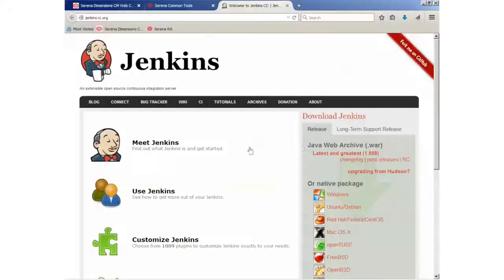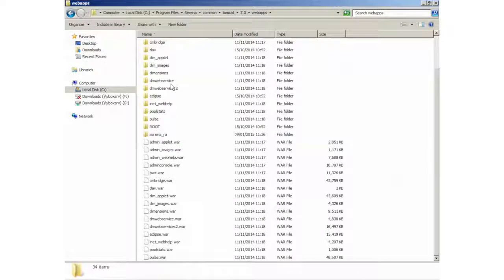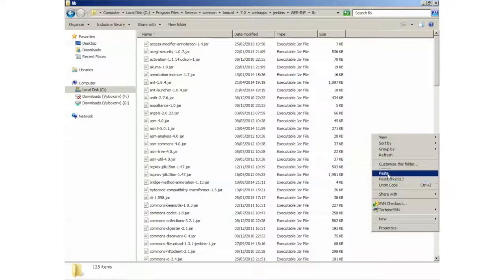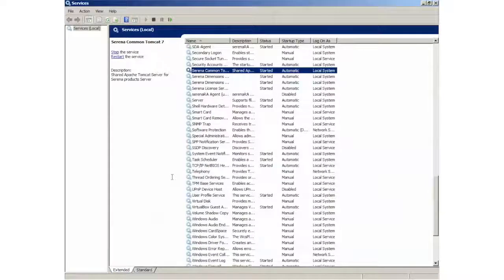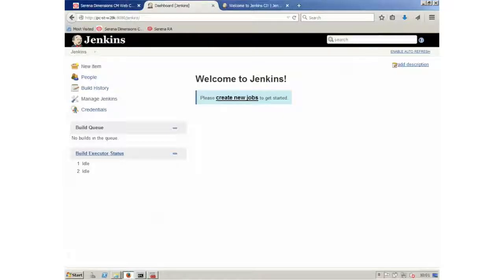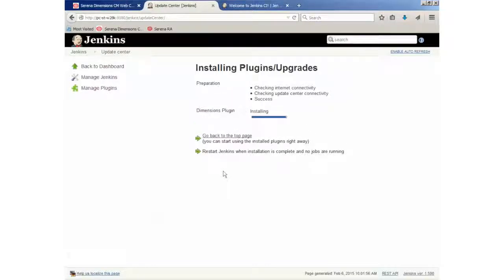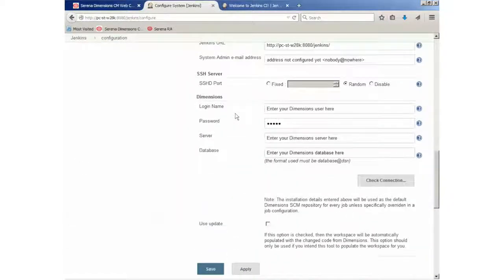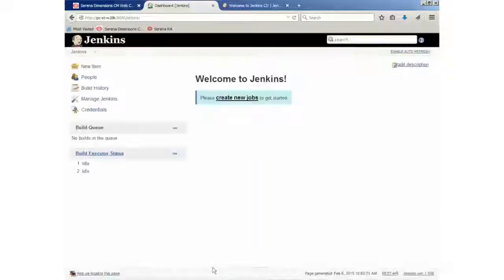Dimensions CM Jenkins Plugin Tutorial pt.1 Download Install and initial configuration